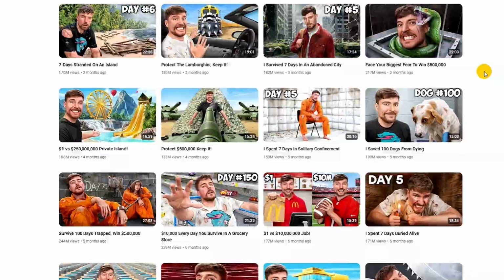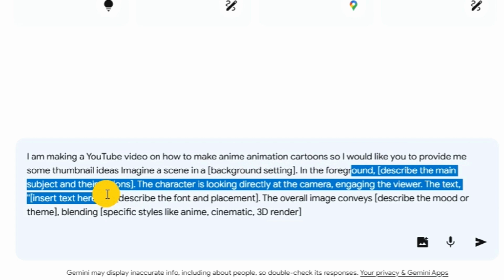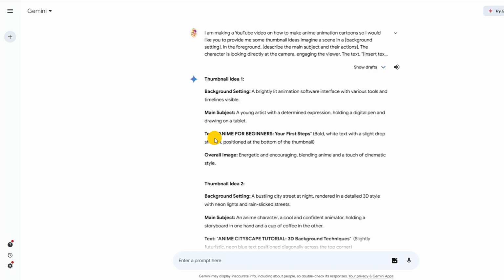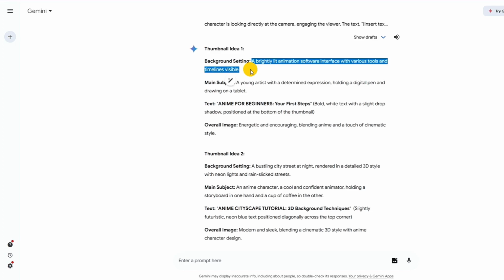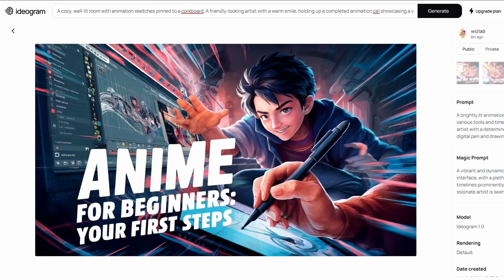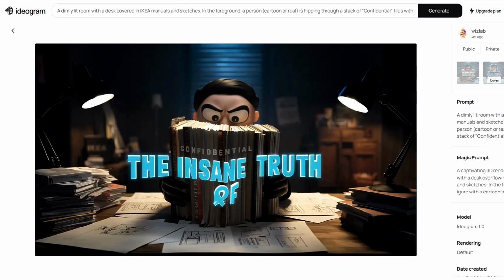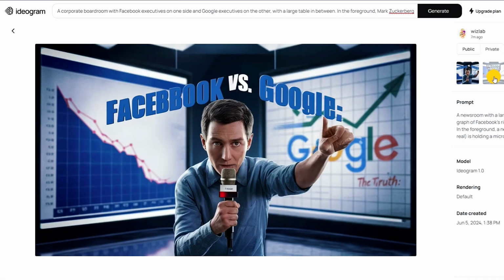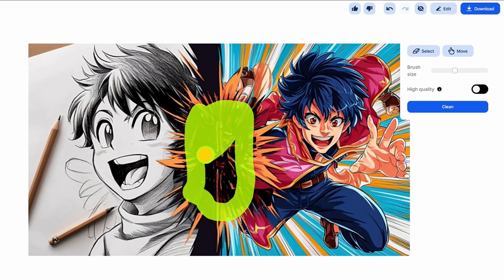How to Make Professional Thumbnails Using AI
Discover the secrets to creating professional and engaging YouTube thumbnails using AI! In this video, we explore how to leverage AI tools like GPT, Ideogram AI, and Clip Drop AI to design thumbnails that attract viewers and boost your video’s performance.

🖌️ Step-by-Step Tutorial:

    Choosing the Right Theme: Learn the importance of theme, color, and font in thumbnail design.
    Generating Ideas with AI: Use GPT and Google Bard for detailed thumbnail prompts.
    Creating Thumbnails with Ideogram AI: Generate stunning images with accurate text placement.
    Editing with Clip Drop AI: Remove unwanted elements and perfect your images.
    Final Touches in Canva: Add text, effects, and elements to finalize your thumbnail.

🔍 Why Thumbnails Matter:

    Attract more viewers with visually appealing thumbnails.
    Increase your click-through rate (CTR) and engagement.
    Make your videos stand out from the competition.

🛠️ Tools I Used:

Clip Drop AI: For removing unwanted elements and text from images.

💬 Prompt I Used:
"I am making a YouTube video on how to make anime animation cartoons so I would like you to provide me some thumbnail ideas Imagine a scene in a [background setting]. In the foreground, [describe the main subject and their actions]. The character is looking directly at the camera, engaging the viewer. The text, "[insert text here]," is [describe the font and placement]. The overall image conveys [describe the mood or theme], blending [specific styles like anime, cinematic, 3D render]"

🎬 Watch Now and Learn:

    How to create reaction thumbnails.
    Tips for using your channel’s avatar in thumbnails.
    Tricks for generating multiple thumbnail ideas effortlessly.